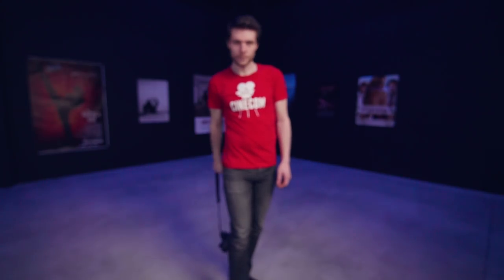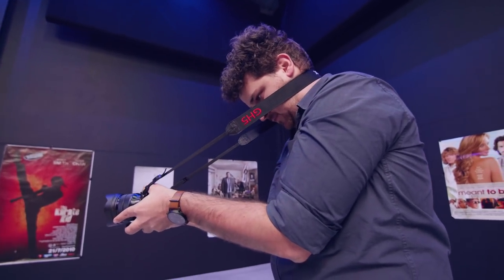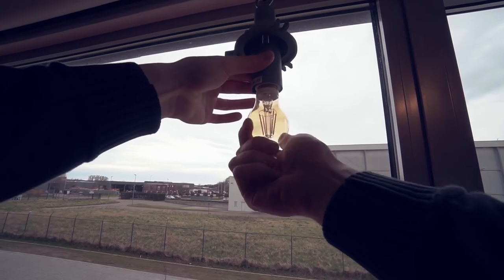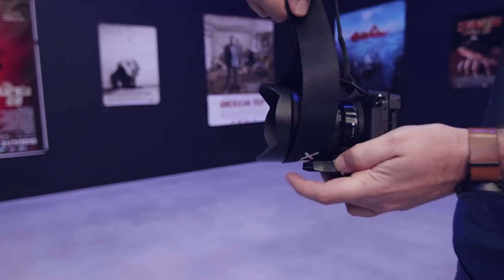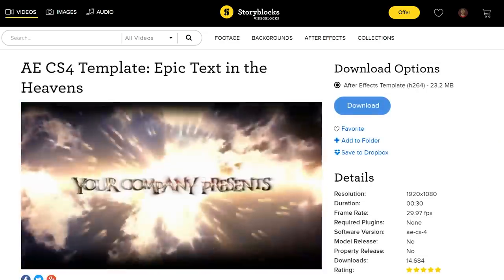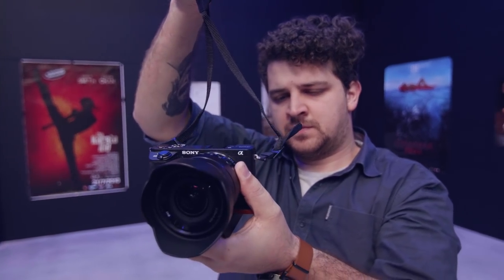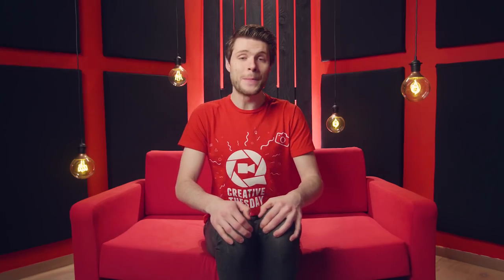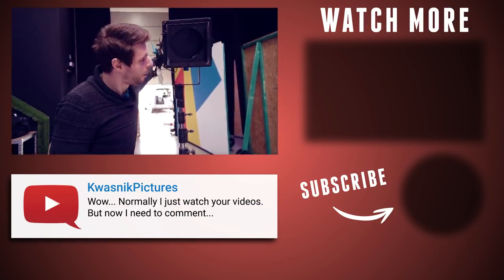5 CAMERA HACKS using your STRAP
🎬 Master Filmmaking, Video Editing, & VFX in One Bundle! - Take your stabilization and transitions to the next level with these 5 simple and fast Camera hacks using the strap. Making professional shots on a budget with only your camera and a strap.